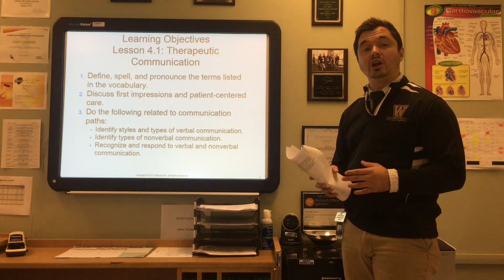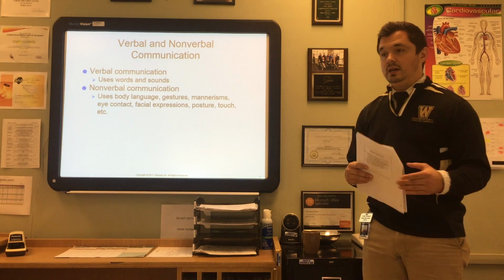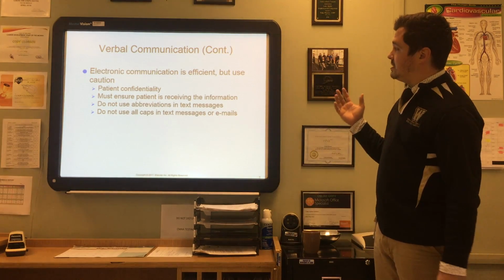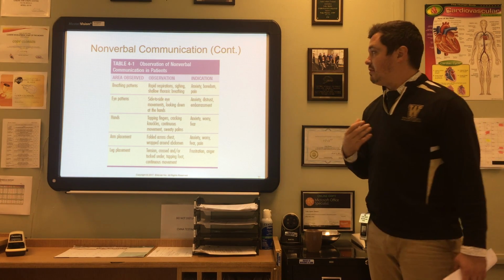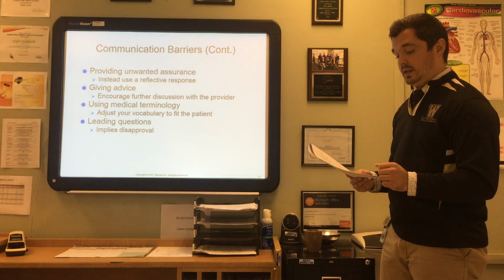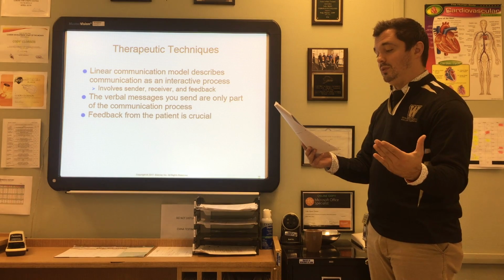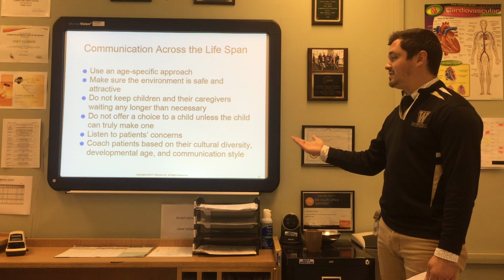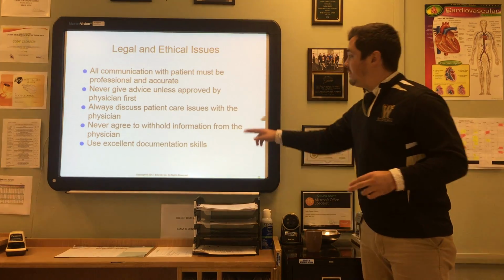Chapter 4: Therapeutic Communication